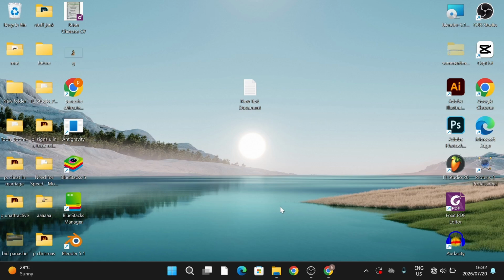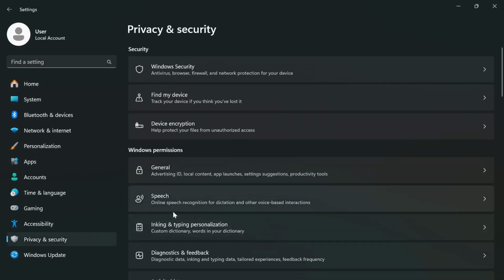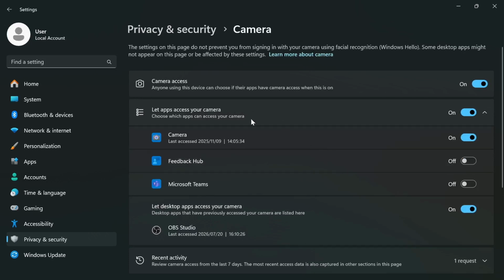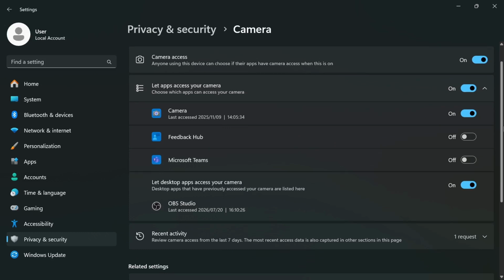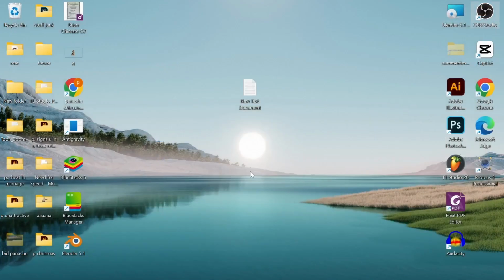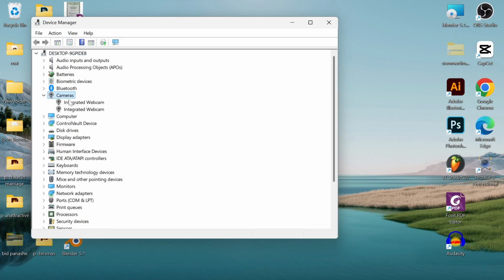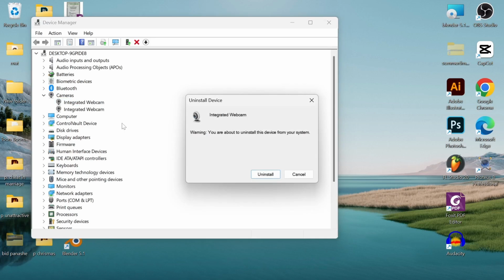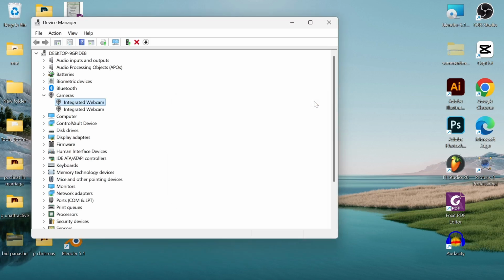How to FIX DELL Laptop Camera not Working (FULL GUIDE)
How to FIX DELL Laptop Camera not Working

Is your Dell laptop camera not working on Windows 10 or 11? In this video I show you quick fixes to solve camera not detected, black screen, and driver errors. Learn how to update drivers, check privacy settings, run the camera troubleshooter, and reset the Dell webcam so it works again in Zoom, Teams, and Meet.